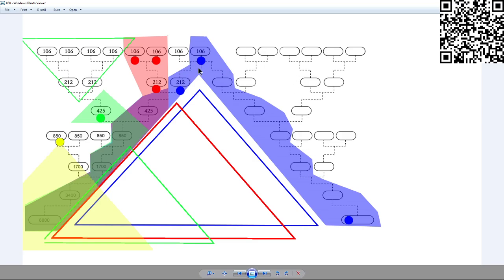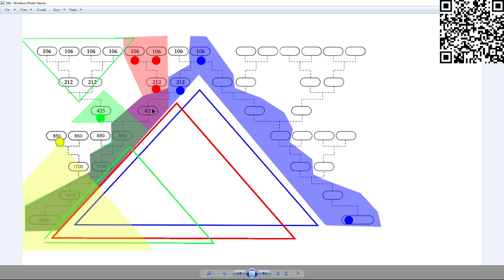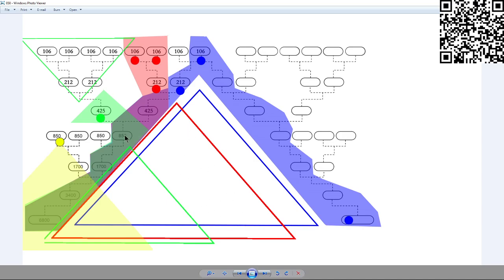Clustering your tree, Using your Ancestry 23andme MyHeritage FTDNA clusters! NEW!